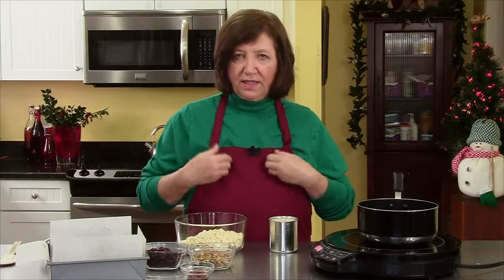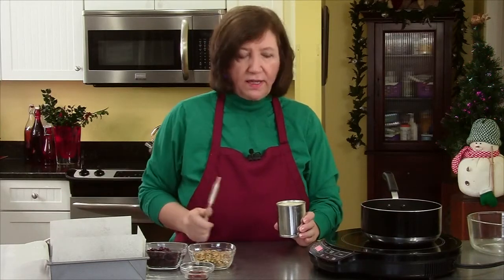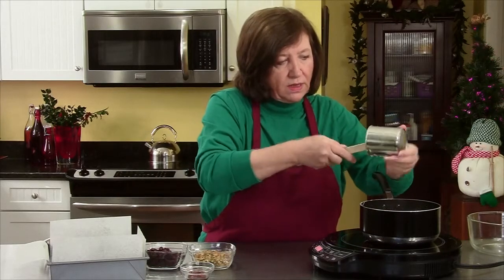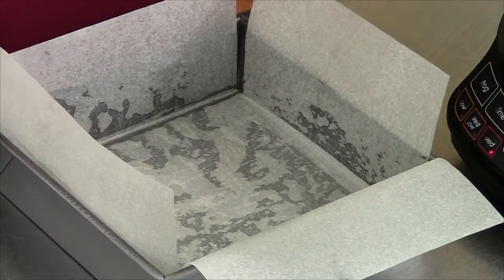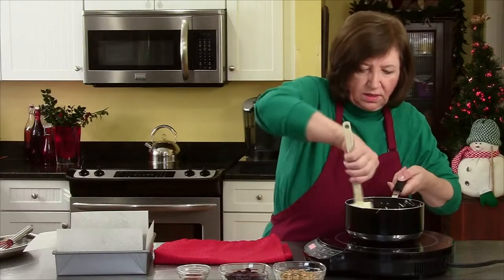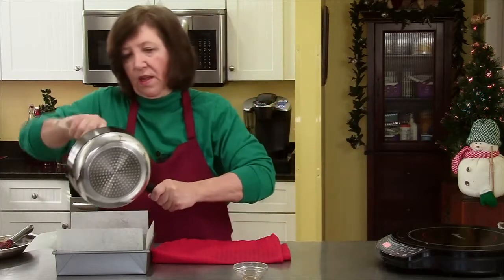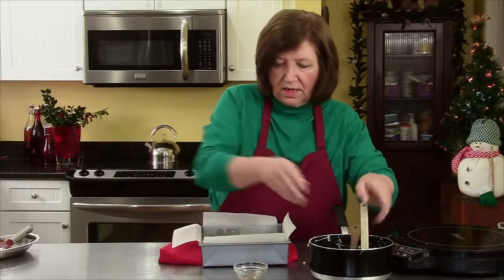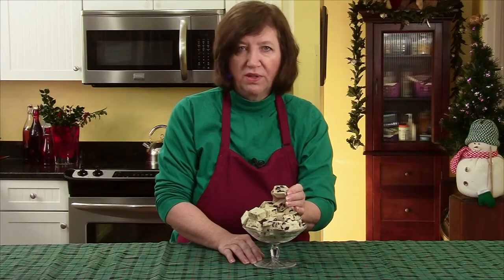White Chocolate Holiday Fudge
This is White Chocolate Holiday Fudge, part of our 2104 Holiday Show.